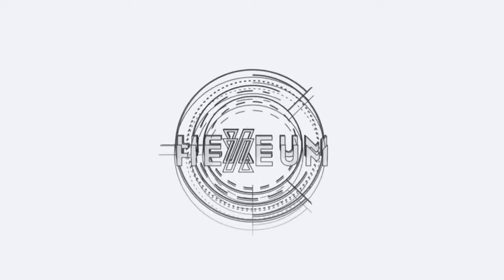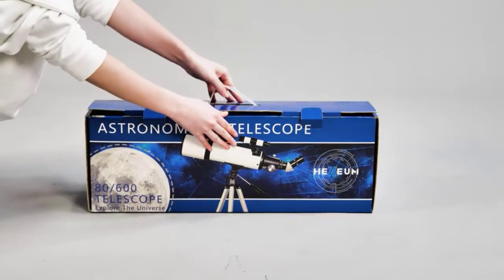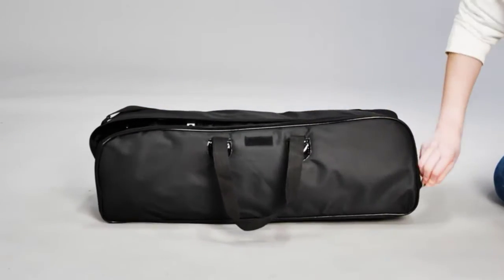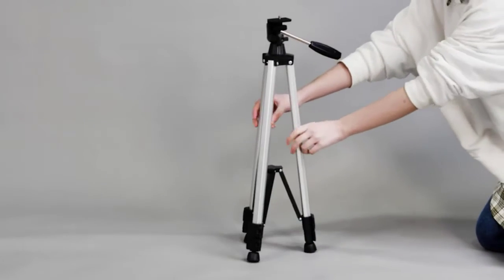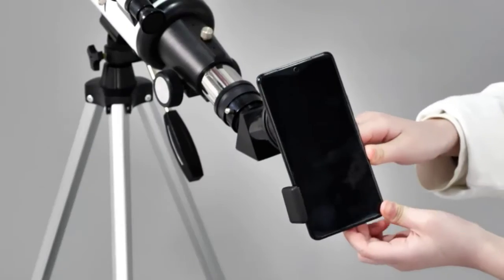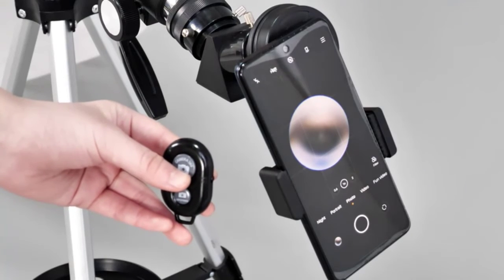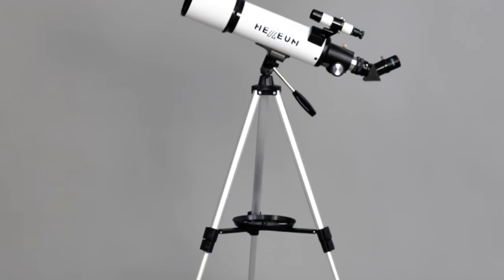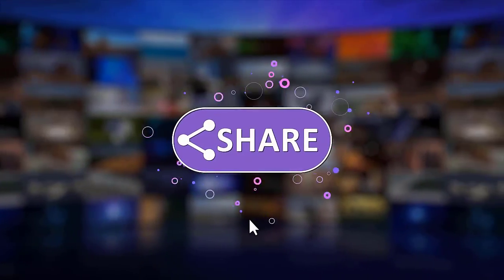Best Astronomical Telescope: HEXEUM Astronomical Telescope Review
This telescope has great quality optics. It has an aperture of 80mm and a focal length of 600mm. It also features an adjustable aluminum tripod and a phone adaptor.